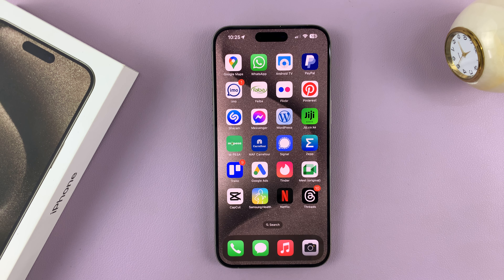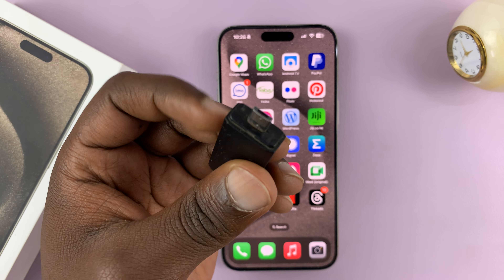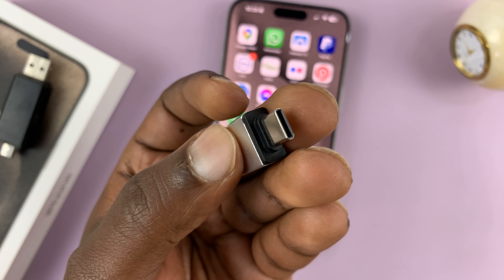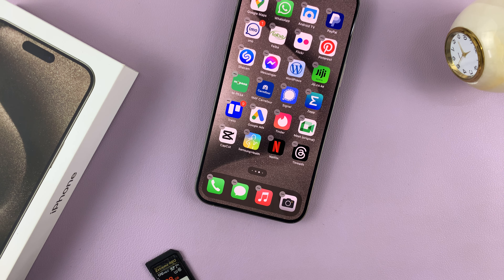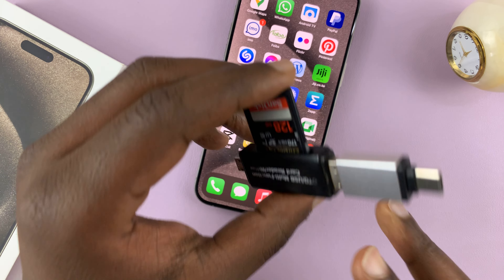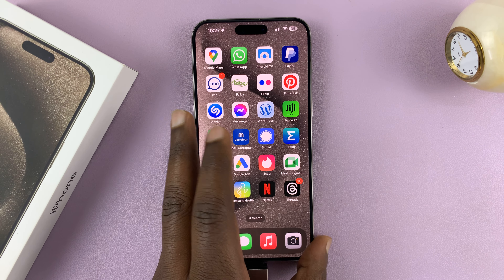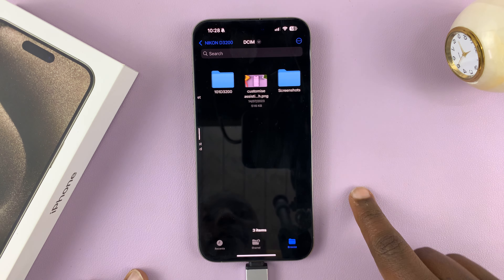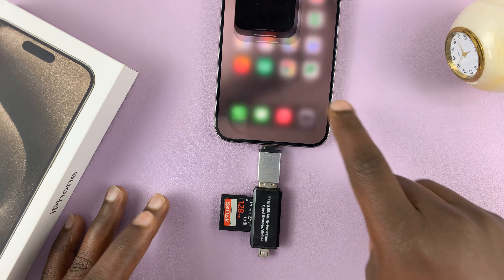How To Connect SD Card To iPhone 15 & iPhone 15 Pro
Learn how to connect an SD Card to your iPhone 15 and iPhone 15 Pro.

Apple's iPhone 15 and iPhone 15 Pro are remarkable devices, offering powerful features and excellent performance. However, as with many iPhones before them, these models don't have built-in SD card slots.

This can be a limitation, especially for users who frequently deal with large media files and photos. Fortunately, there are ways to connect an SD card to your iPhone 15 and iPhone 15 Pro, allowing you to expand storage and transfer data more conveniently. This tutorial video will guide you through the necessary steps.

USB 3.1 to Type C OTG Adapter:

Samsung Galaxy Z Flip 5:

Samsung Galaxy Watch 6/ 6 Classic: (Customize Your Order):

Cell Phone Tripod Adapter